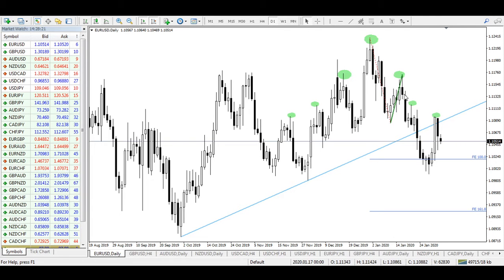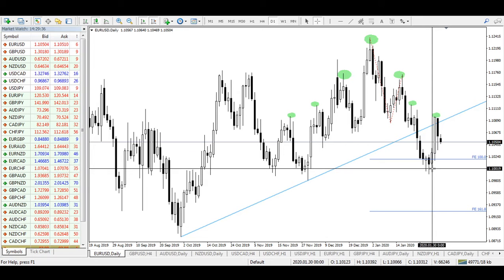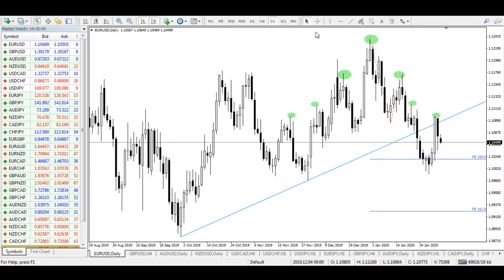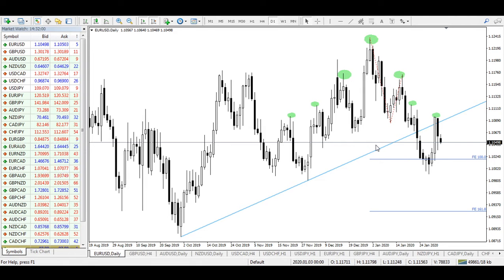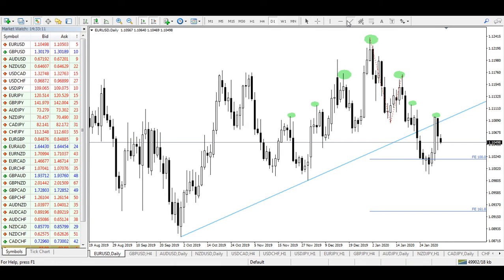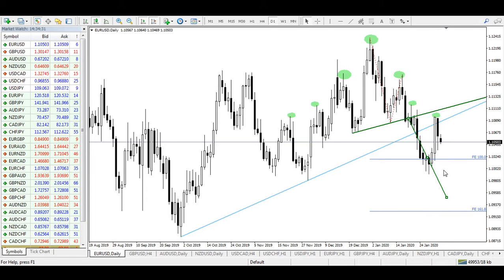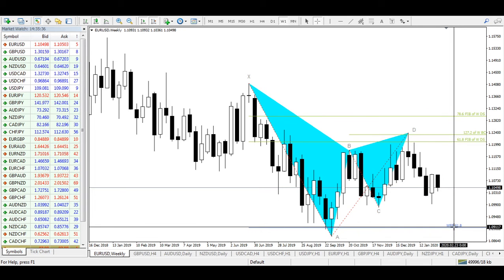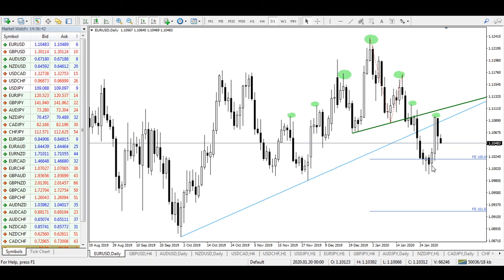EUR/USD analysis by Keon Consultancy | Feb 4, 2020